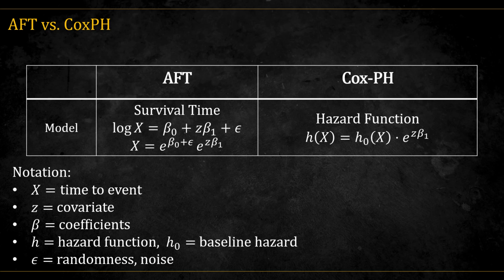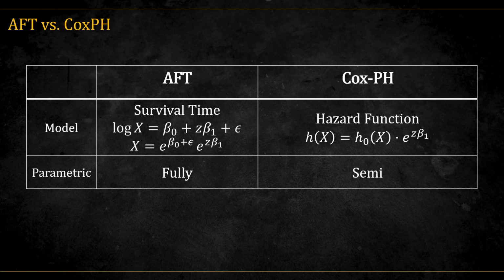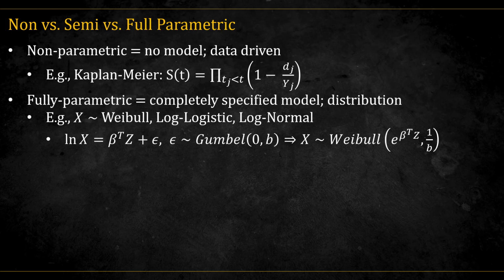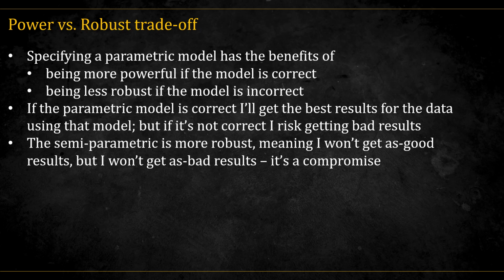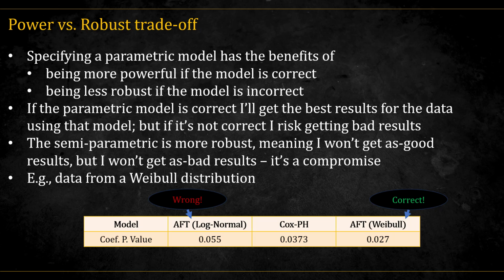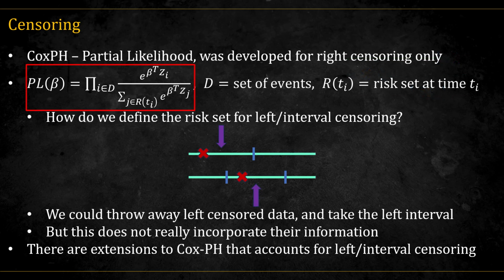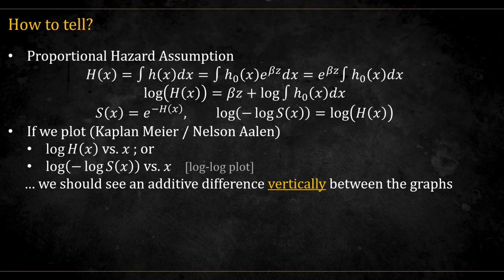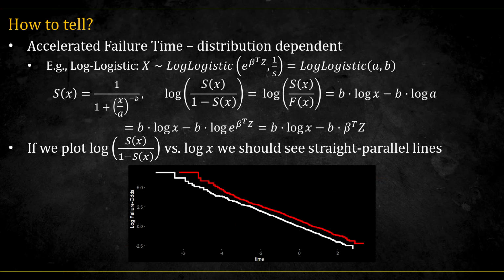Accelerated Failure Time (AFT) vs. Cox Proportional Hazards (CoxPH)